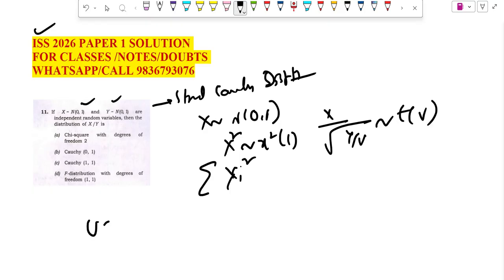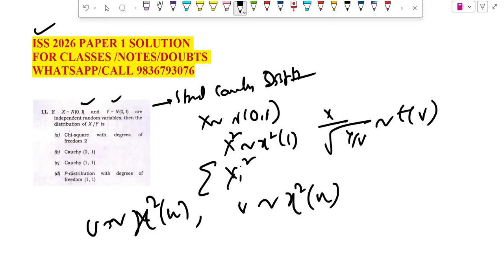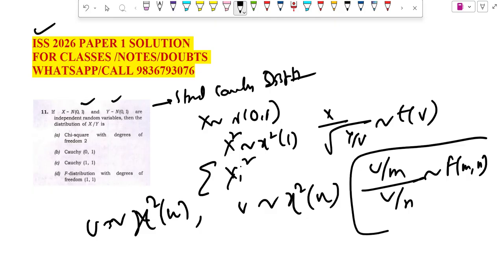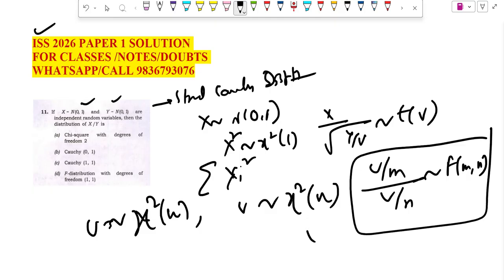Practice ISS Paper 1 Preparation | Method of Solution with Expert Statistical Guidance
Welcome to this comprehensive Method of Solution lecture for the Indian Statistical Service (ISS) Paper 1 examination. This session is specially designed for aspirants who want to learn the most effective and systematic way to solve statistical questions with confidence, precision, and speed.

Paper 1 of the Indian Statistical Service Examination is not merely a test of formulas; it evaluates your ability to understand concepts, interpret questions correctly, apply statistical reasoning, and select the most efficient method of solution. In this lecture, every question is approached through a structured framework that enables you to solve problems logically rather than mechanically.

Instead of focusing only on obtaining the final numerical answer, we emphasize the entire solution-building process. From understanding the statement of the problem to selecting the correct theorem, simplifying mathematical expressions, validating assumptions, and checking the final answer, every stage of the solution is explained carefully.

This lecture includes:

✔ Structured Method of Solution

✔ Intelligent Question Interpretation

✔ Statistical Model Selection

✔ Mathematical Logic and Reasoning

✔ Efficient Formula Utilization

✔ Alternative Solving Strategies

✔ Accuracy Improvement Methods

✔ Time-Saving Examination Techniques

✔ Concept-Based Decision Making

✔ Probability Problem Approaches

✔ Inference and Estimation Strategies

✔ Distribution Selection Methods

✔ Error Prevention Techniques

✔ Smart Revision Approaches

✔ High-Scoring Examination Practices

One of the most valuable skills for competitive examinations is knowing which method to apply and when. This lecture teaches students how to recognize the underlying statistical principle behind each question and select the most efficient solving technique within a limited examination time.

Rather than memorizing isolated examples, students will develop a repeatable framework that can be applied to a wide variety of statistical problems. This greatly improves confidence when encountering unfamiliar or higher-difficulty questions.

• Indian Economic Service (IES)

• ISI Admission Examination

• M.Stat Entrance

• MSc Statistics Entrance

• University Statistics Examinations

• Data Science Entrance Tests

• Mathematical Statistics Courses

• Competitive Recruitment Examinations

Special attention is given to understanding why a particular solution method is chosen over other available alternatives. We also discuss how to identify hidden clues within the question that guide the selection of the correct statistical technique.

Here practical examination tips are shared for reducing calculation errors, avoiding unnecessary steps, improving presentation, and maximizing marks under time pressure. These strategies are particularly useful for aspirants targeting top ranks in competitive examinations.

The discussion also integrates multiple statistical topics whenever appropriate, helping students understand the relationships between probability theory, estimation, hypothesis testing, sampling distributions, mathematical statistics, and applied statistical reasoning.

Whether you are solving previous year papers for revision or preparing your concepts for the first attempt, this lecture provides an organized roadmap for solving questions with greater confidence and efficiency.

✅ Turn on notifications for future lectures

Our educational content includes complete previous year paper solutions, advanced mathematical statistics, probability theory, stochastic processes, sampling techniques, regression analysis, operations research, econometrics, interview guidance, concept-building sessions, examination strategies, and structured preparation for statistics-based competitive examinations.

Thank you for being part of this learning journey. Continue practicing consistently, trust the systematic method of solution, strengthen your conceptual understanding, and keep improving your statistical reasoning. We wish you every success in the Indian Statistical Service Examination and your future academic career.